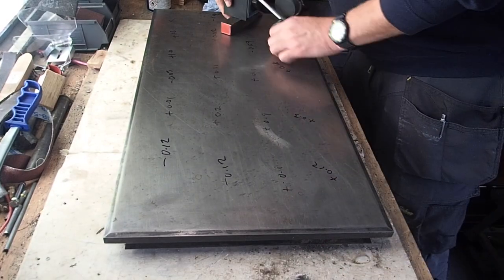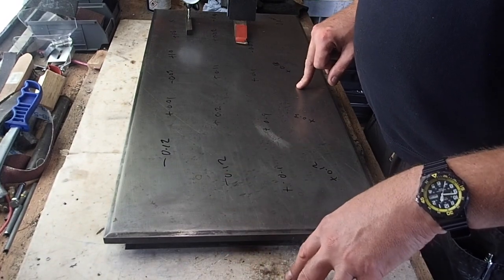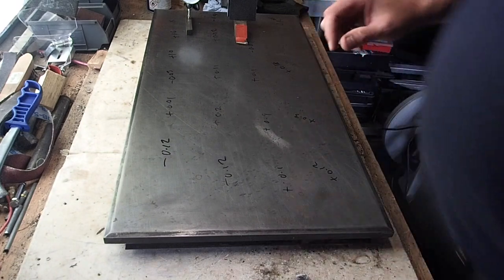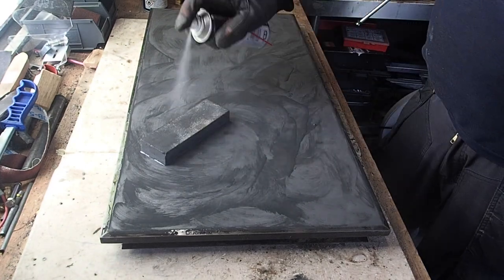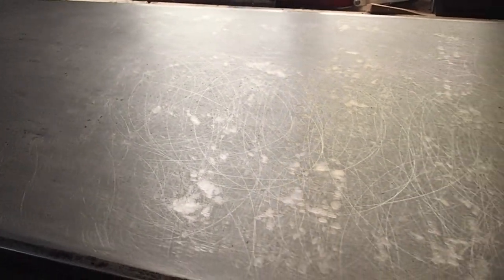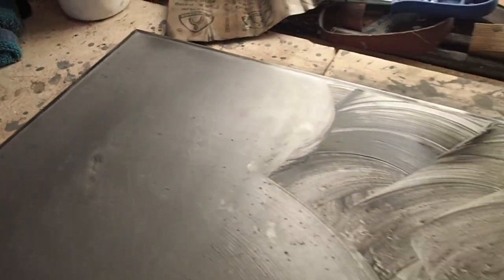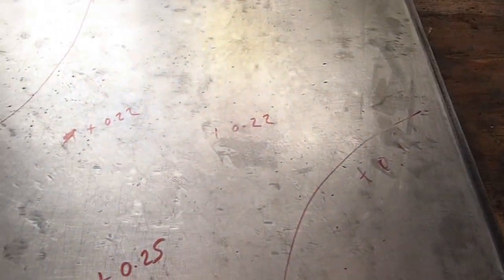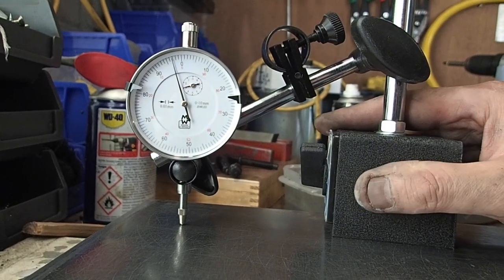Making a surface plate part 1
This video is about Making a surface plate part 1
Here's the link to "Making a small surface plate" ideal for the home shop;

Please see my other videos as this was only my second post to Youtube.